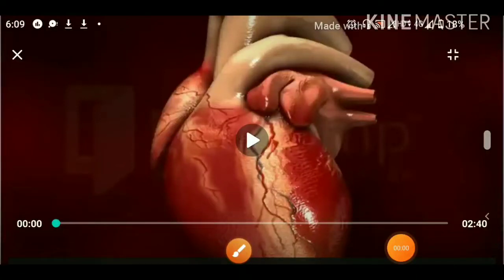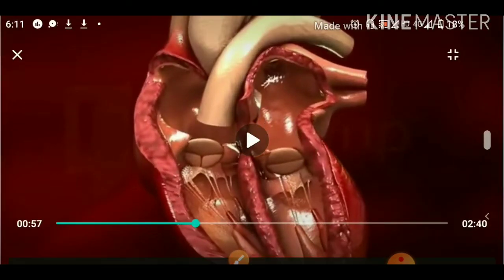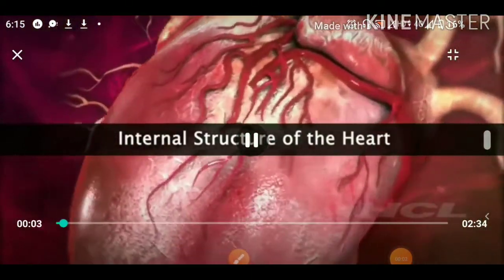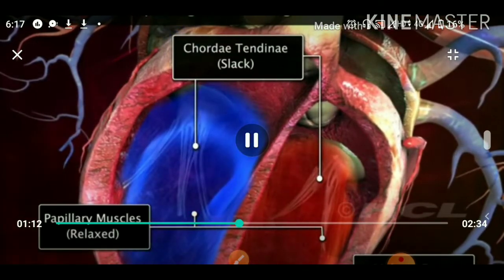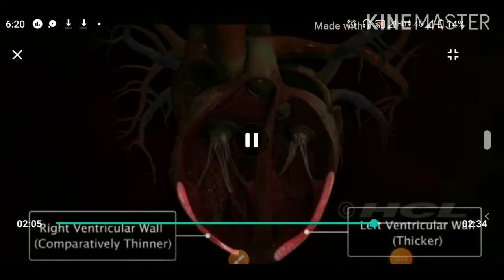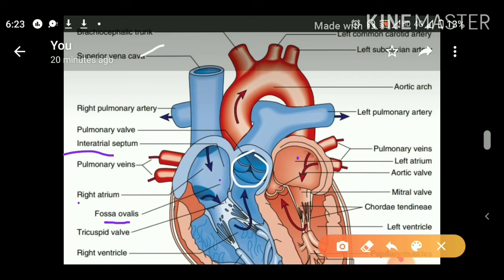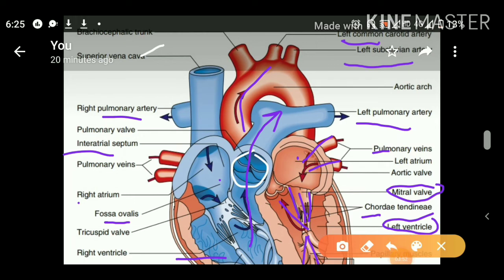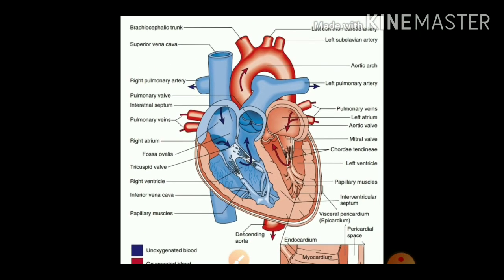Structure of Heart